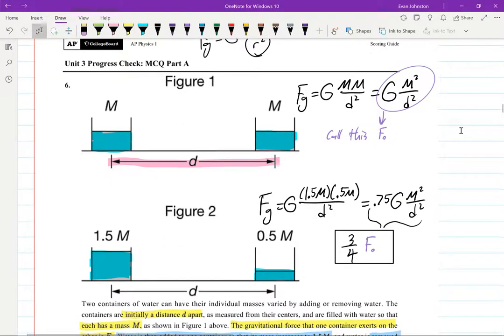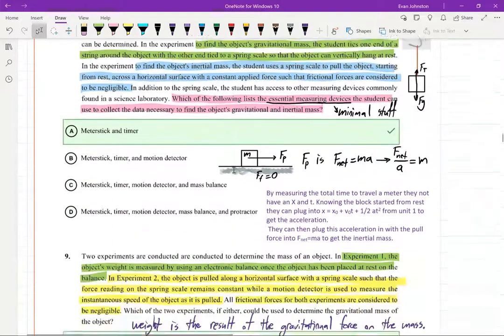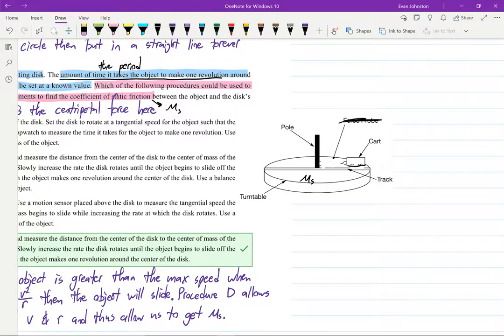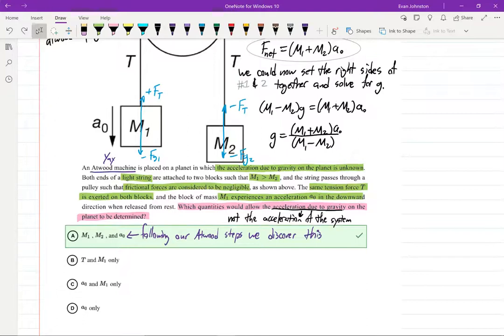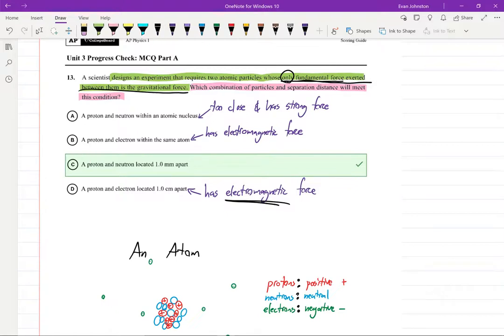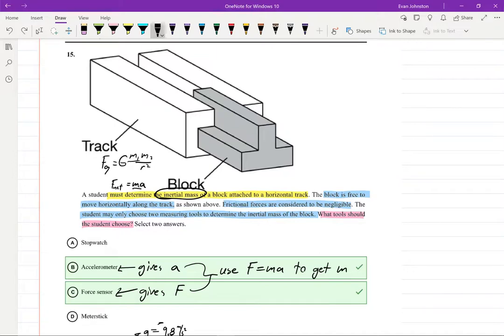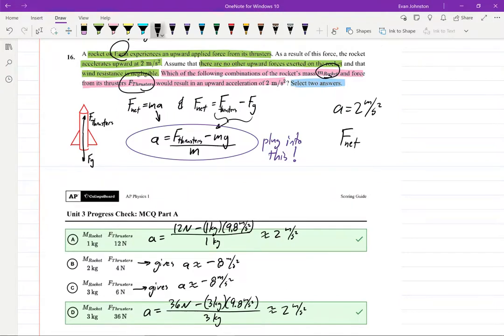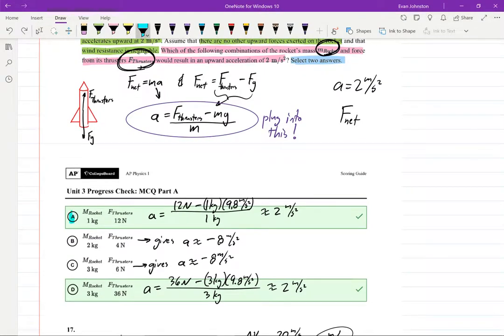Unit 3 Progress Check A Most Missed Q's